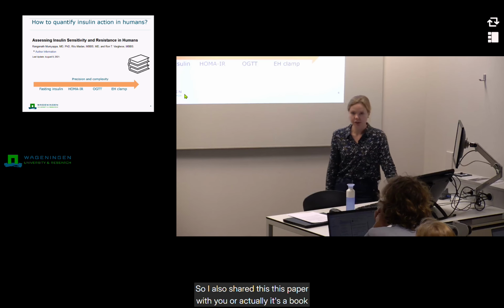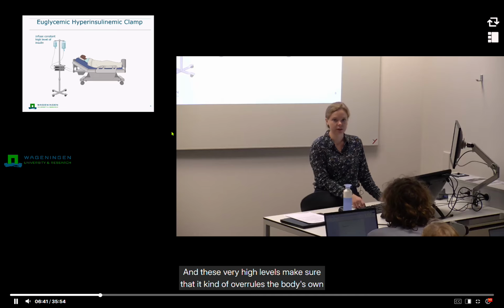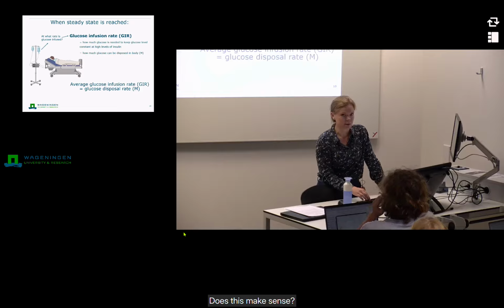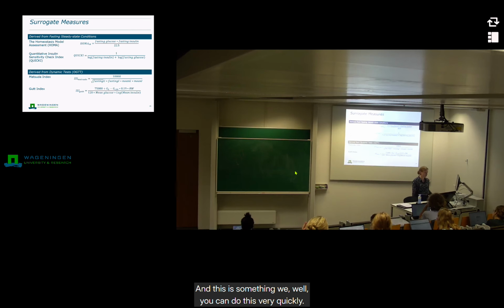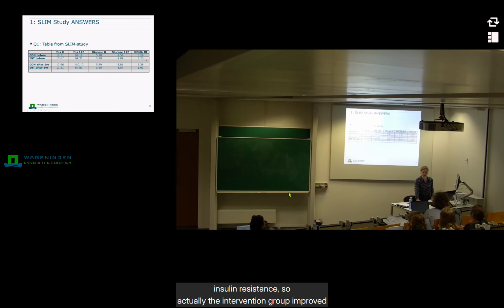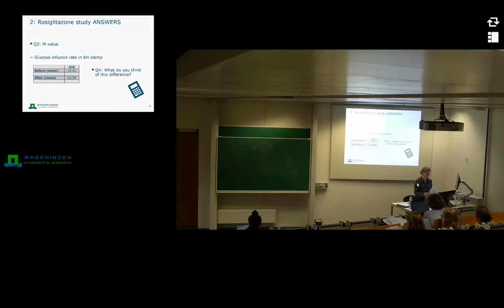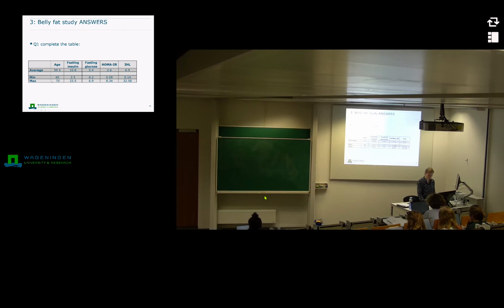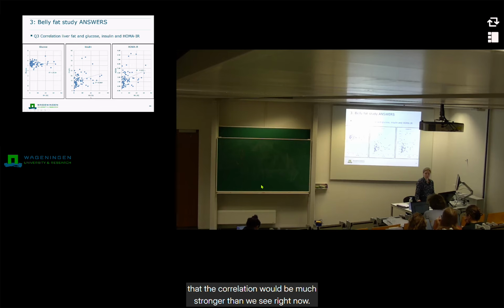Lecture recording the insulin resistance assignment Nutrition and Cardiometabolic Diseases Googl